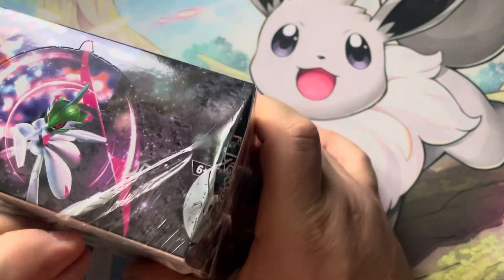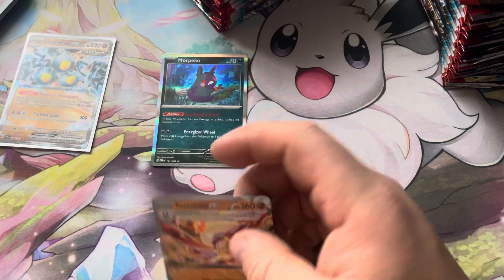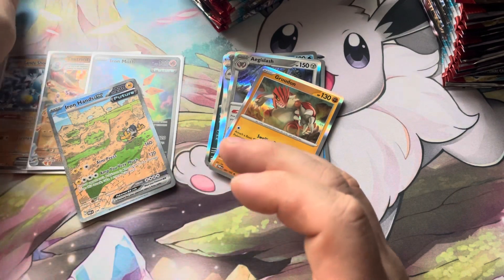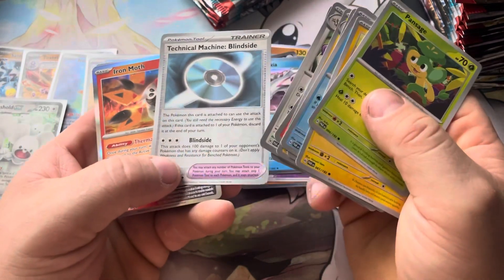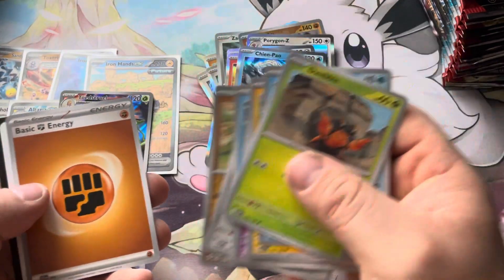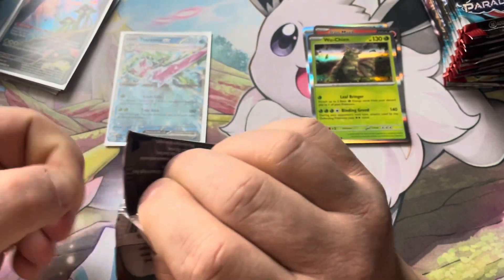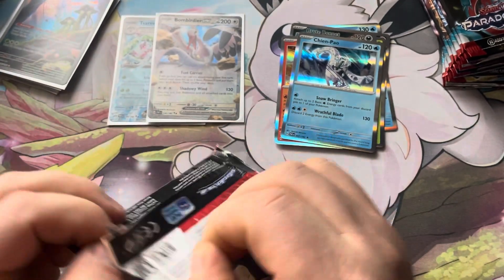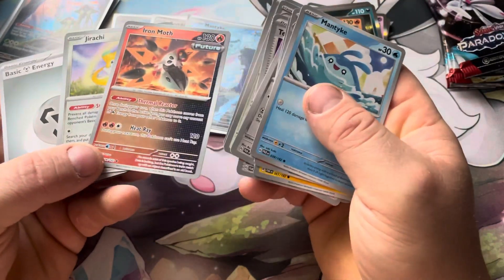Pokémon TCG Scarlet and Violet Paradox Rift Booster Box Opening!!!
I picked up a booster box of the new set from my boys Steven and Danny at Queen Mary’s Super Flea Market in Edmonton. Definitely check them out if you have a chance. Goal is to try and get 4 of every playable ex in this set as well!